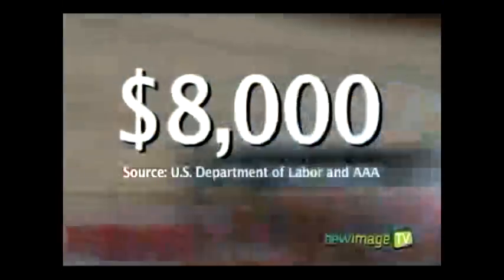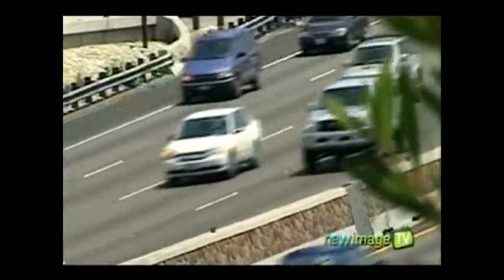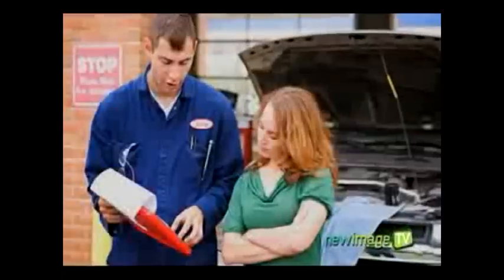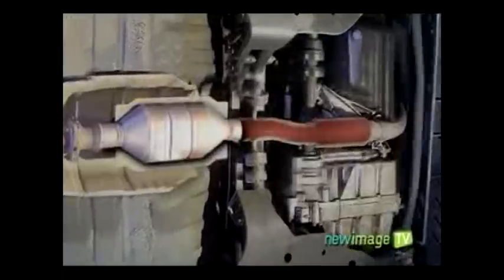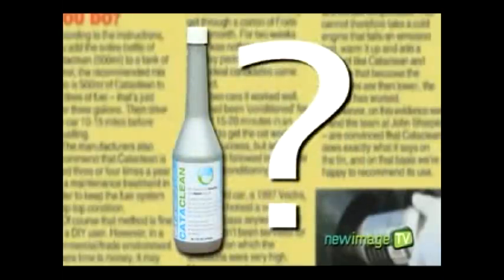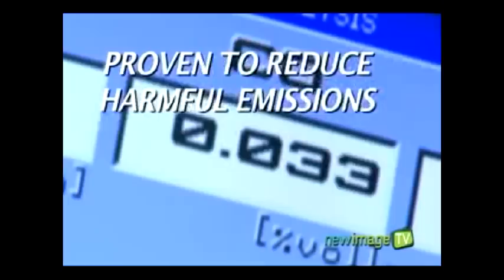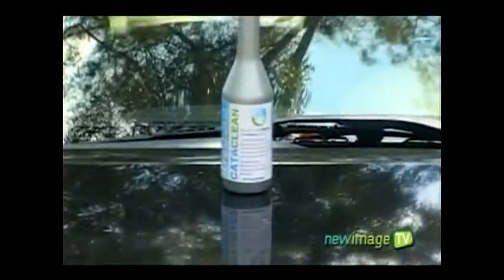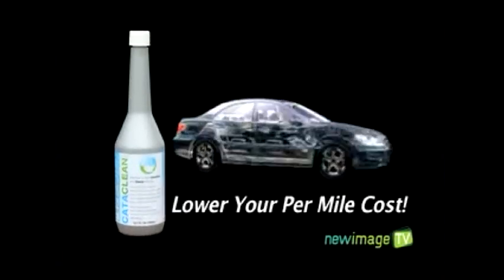CataClean -- How to Clean Catalytic Converter Video - Pep Boys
Pep Boys knows that your car is the second biggest investment you'll make. But the cost of owning a car and keeping it on the road is rising at an alarming rate. So what's a cash strapped motorist to do? Let us introduce CataClean; a patented liquid maintenance cleaning solution for your engine and catalytic converter.  The results are more miles per gallon and increased engine performance.

Simply add it to your fuel tank and you'll see and feel the difference on the road and in your wallet. When CataClean is added to your tank it mixes with the fuel and travels through the fuel system. CataClean catalytic converter cleaner is designed to rapidly dissolve resins, gum, carbon and other built up deposits. CataClean then continues in vapor form into the exhaust system where the unique patented formula cleans and prevents sticky valves while removing carbon deposits from the interior surfaces.

You can find CataClean at your local neighborhood Pep Boys or catch us Visit Pep Boys and help keep your car running longer, further and better.